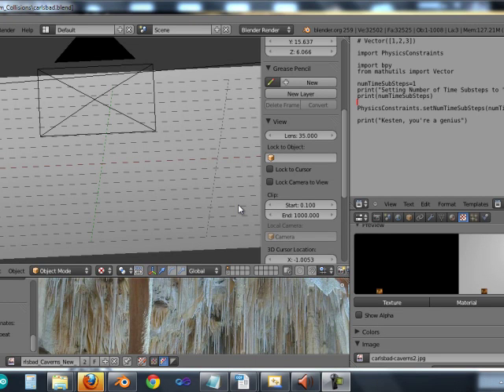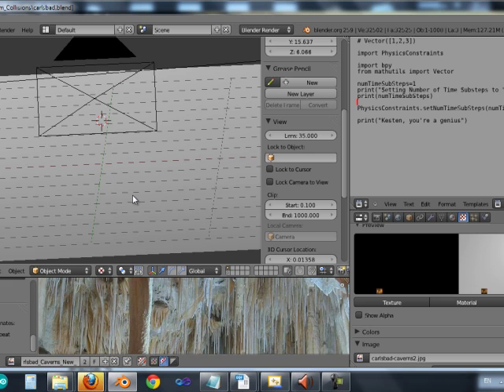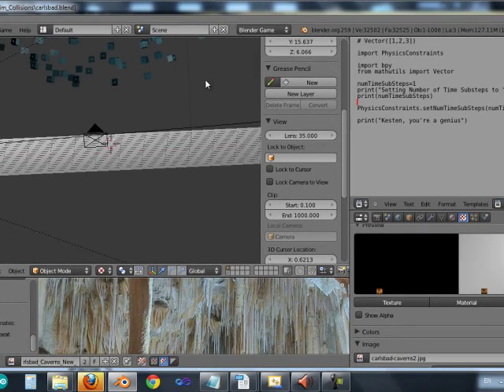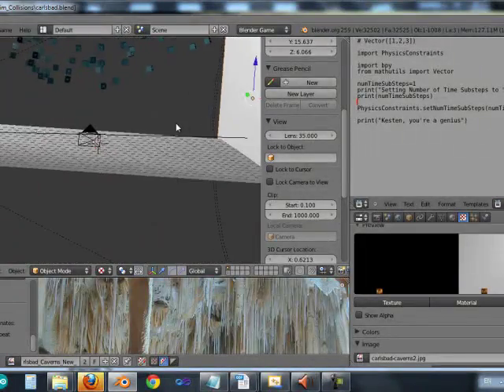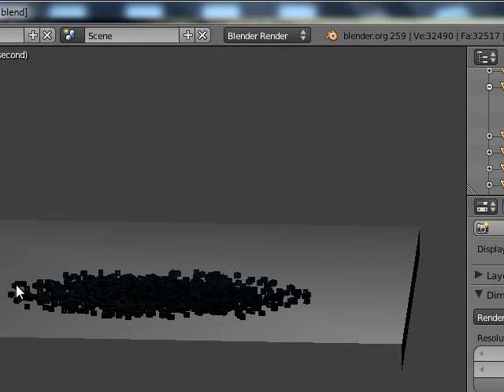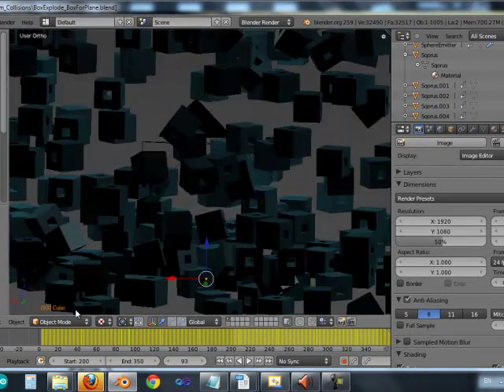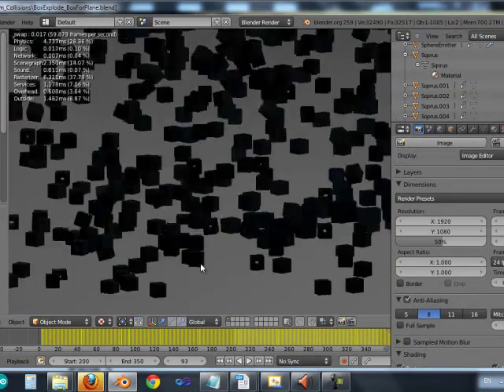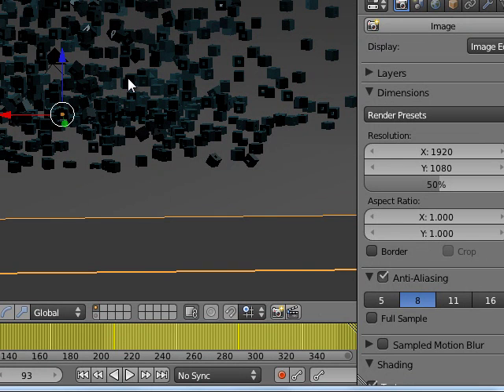Improved Physics in Blender 2.59 using python scritpting Part I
In part I of improved physics simulation in blender using python scripting we discuss the problem presented by a blender artist of a simulation of 1000 boxes falling to the ground.  Many boxes penetrate partially while some pass right through the ground plane.  We use a large flat box shape instead of a plane to prevent boxes from going through the plane.
Blender 2.59, Bullet 2.7, Python 3.2